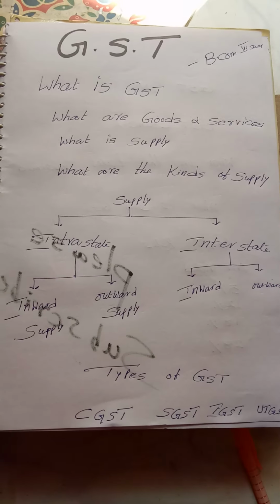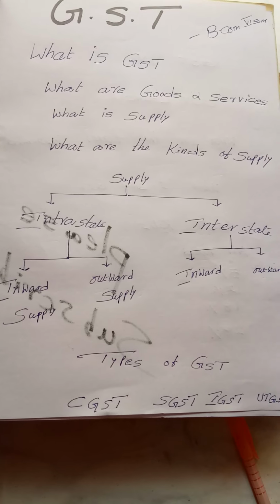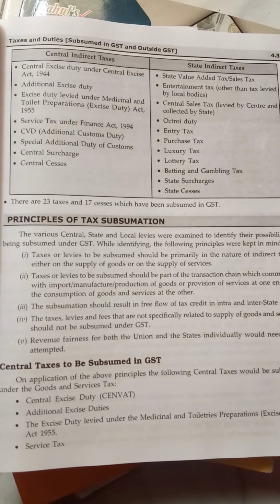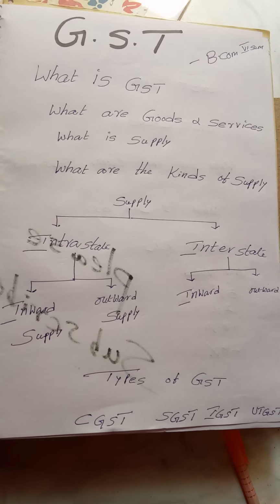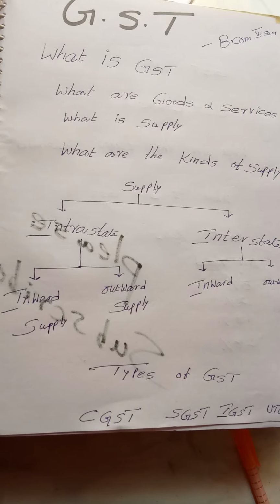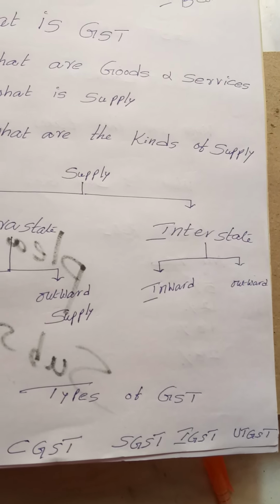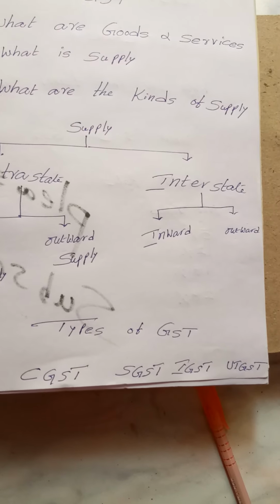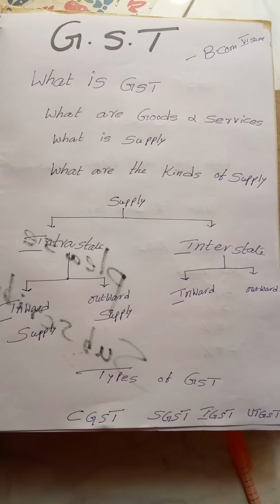Very important class on GSt must know b.com 6 semester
this is very useful class for bcom final years on gst